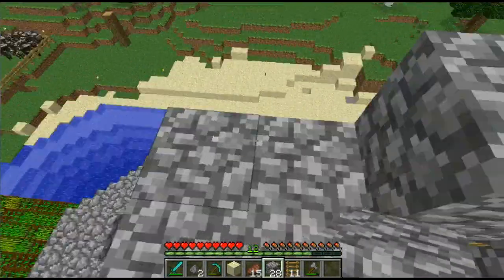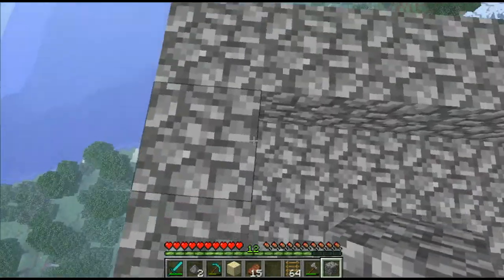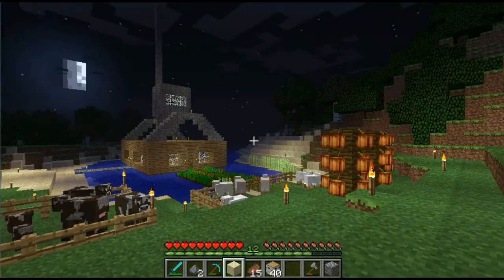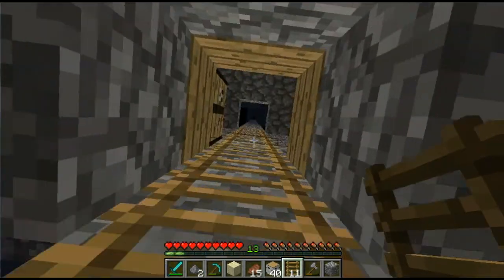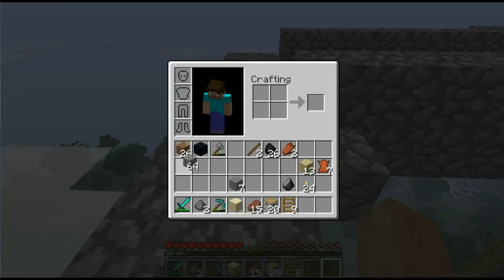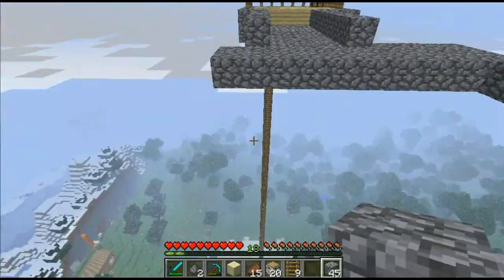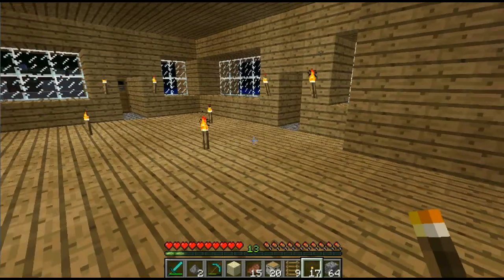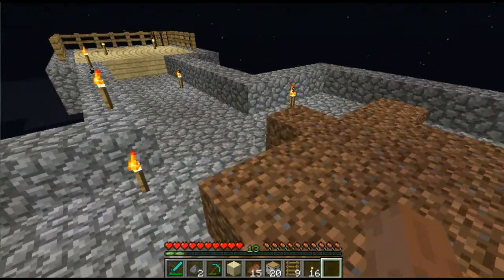Minecraft Survival - [E10] Into the Sky - Gaba Plays [42]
I remake an old friend.